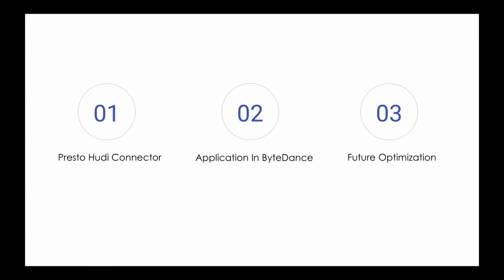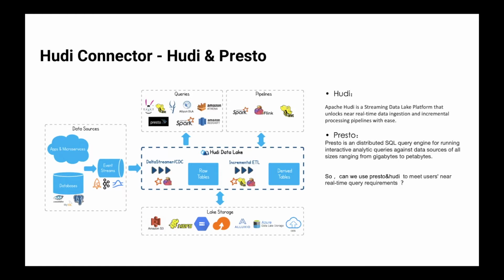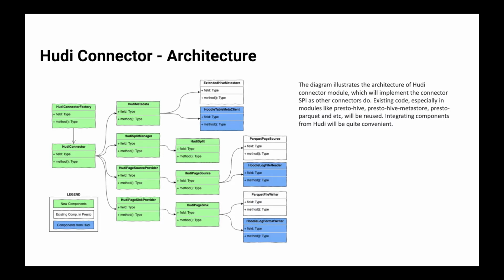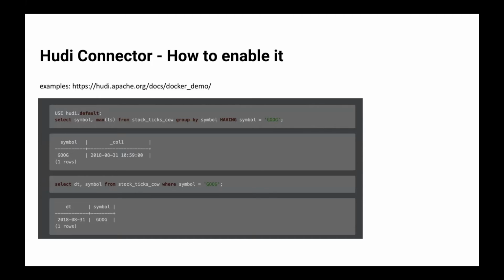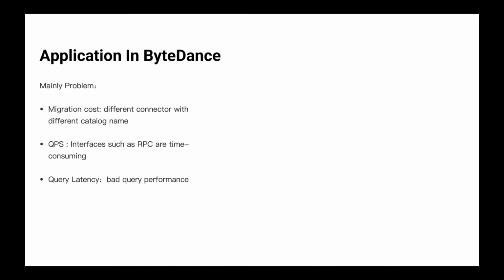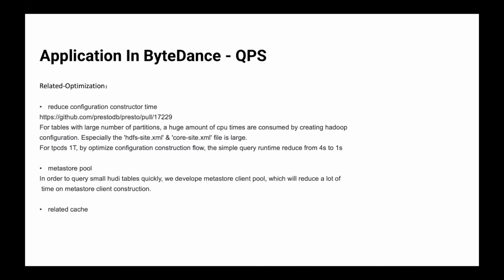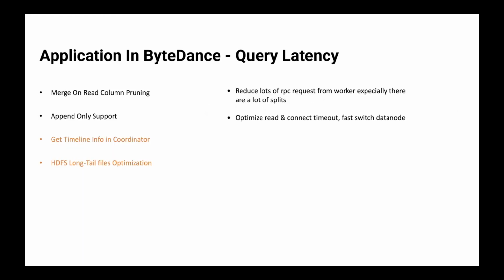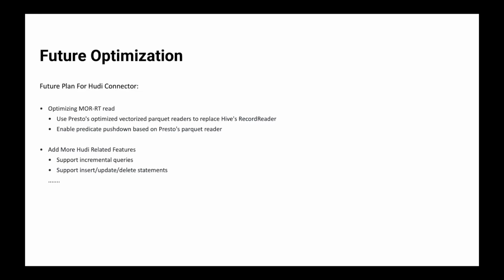Presto Tech Talk: Apache Hudi for Presto and how it's used at Bytedance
This month we’ll have Yanbing Zhang, software engineer at Bytedance, share more about their work on the Apache Hudi Connector for Presto and how they’re using it at Bytedance.